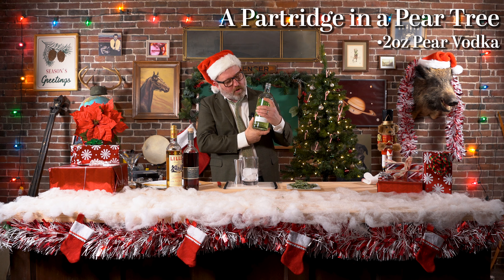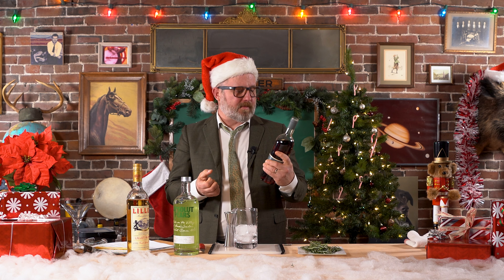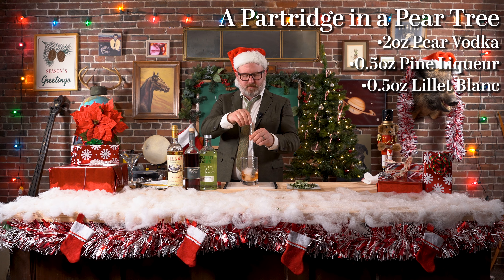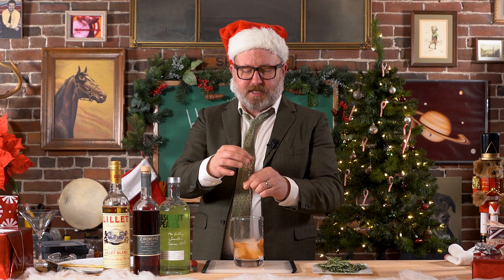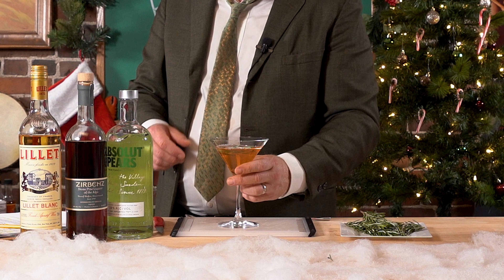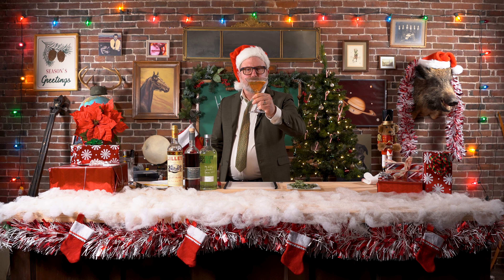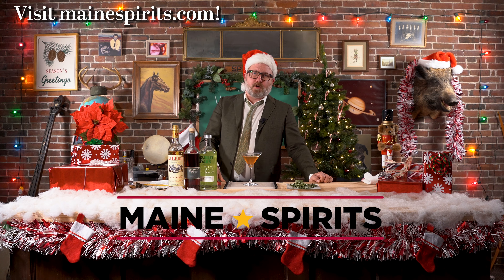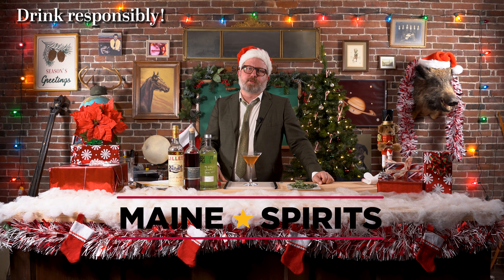Happy Hour with Spencer Albee - Partridge in a Pear Tree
Merry Martini! Spencer is mixing up A Partridge in a Pear Tree cocktail. 🍸✨